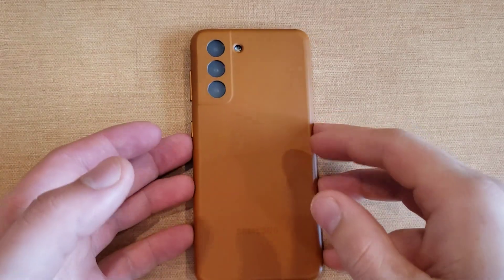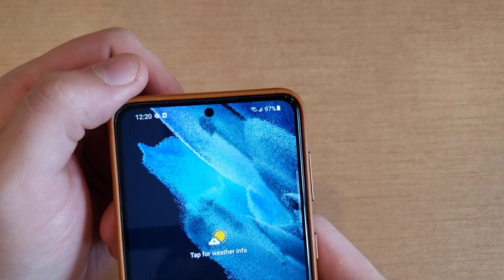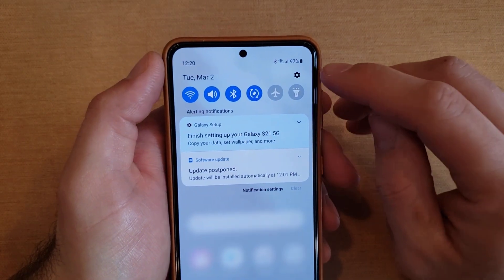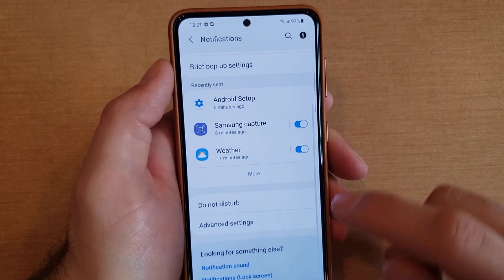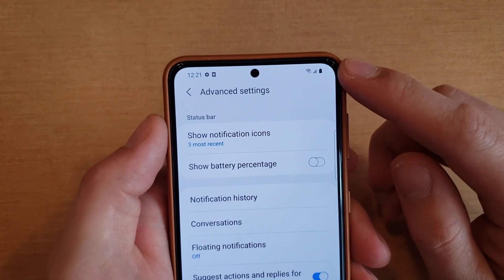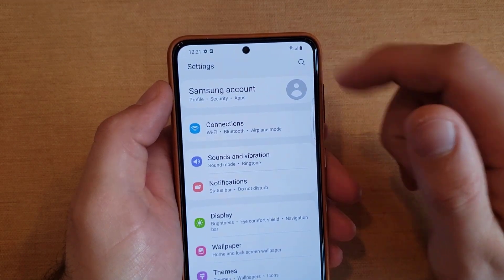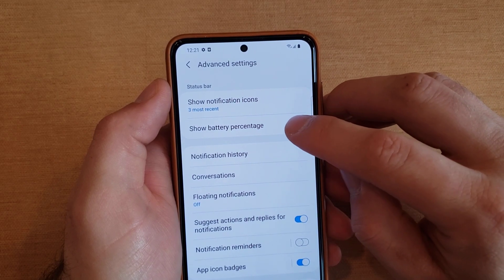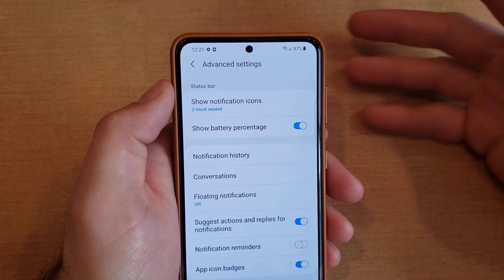Turn battery % on and off Samsung Galaxy S21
show battery percentage on Samsung Galaxy S21. how to turn battery percentage on and off on the Samsung Galaxy s21.